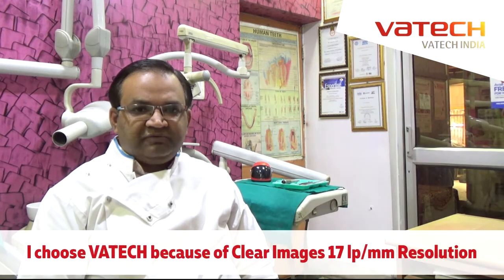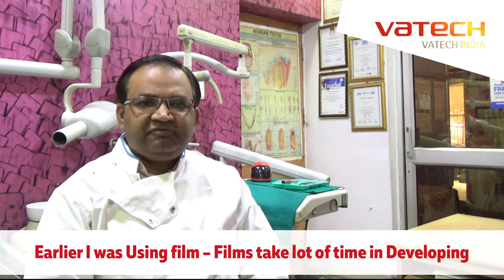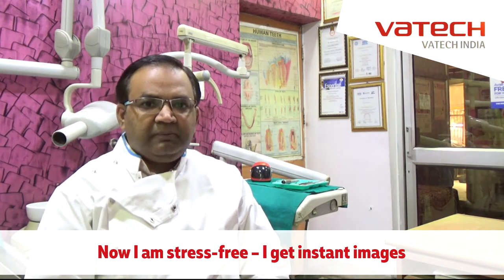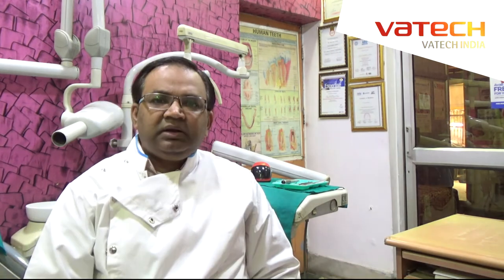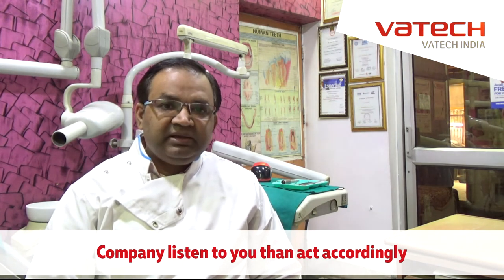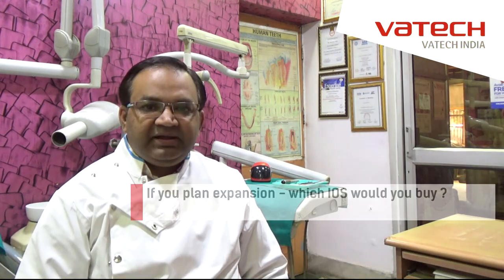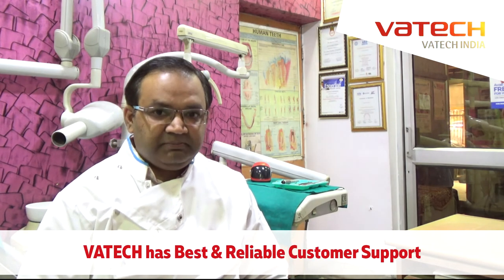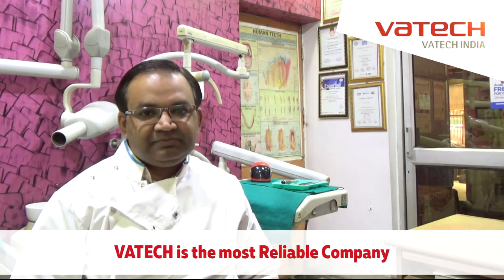VATECH INDIA: Dr. Saurabh Sinha shares his experience of using Vatech Product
VATECH: VATECH has been very Reliable & very Convenient
GoDigital
Thank You, Dr. Saurabh Sinha , for Valuable Feedback..!!
It is our pleasure to have you with us in VATECH Family..!!